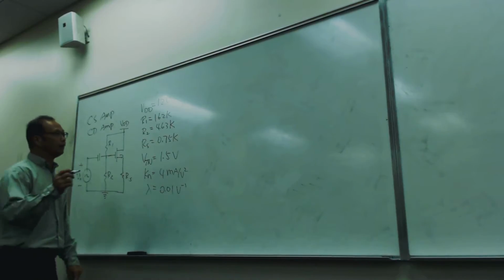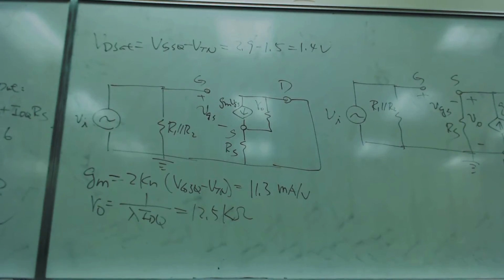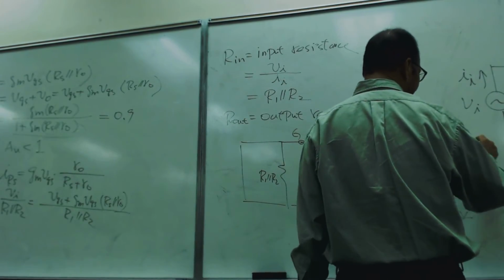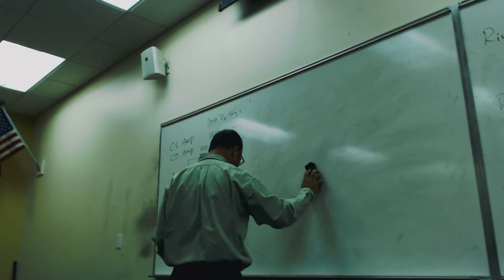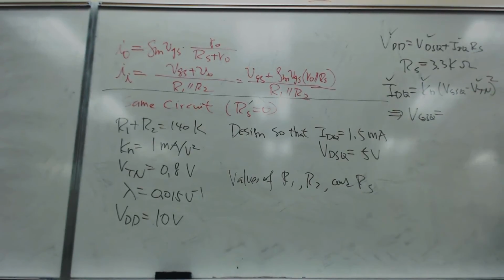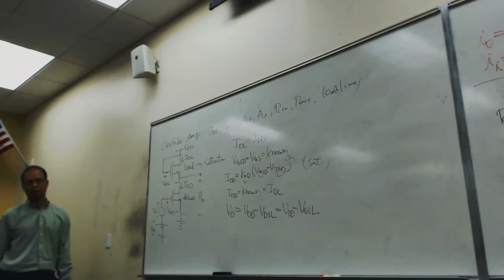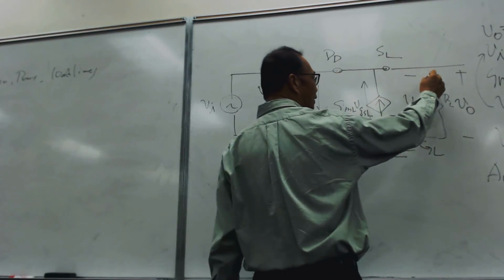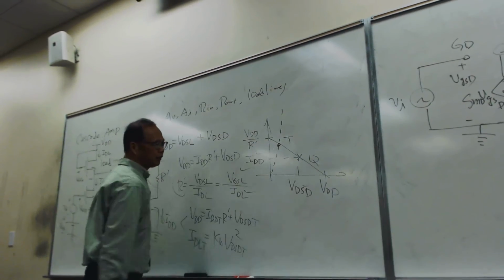Electronics I 10-26-16